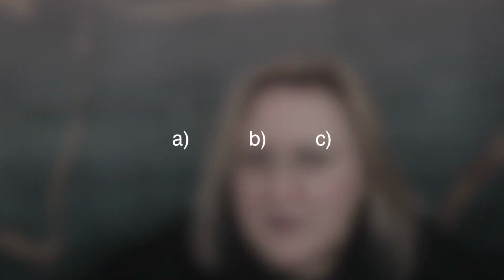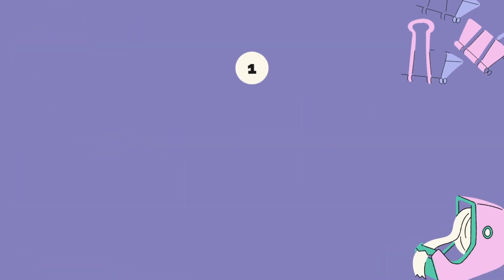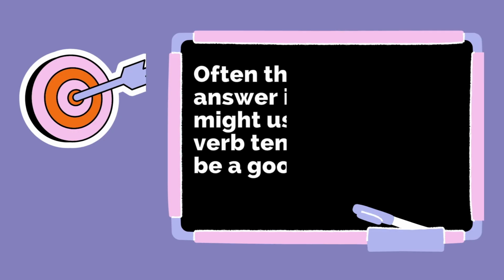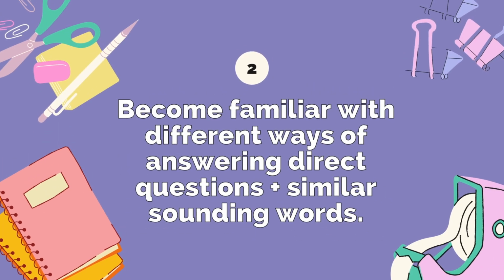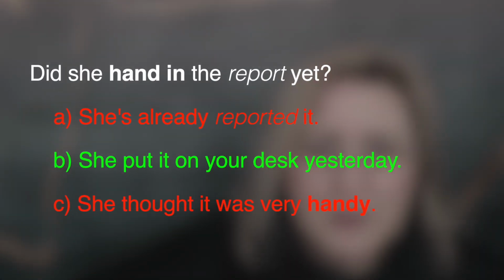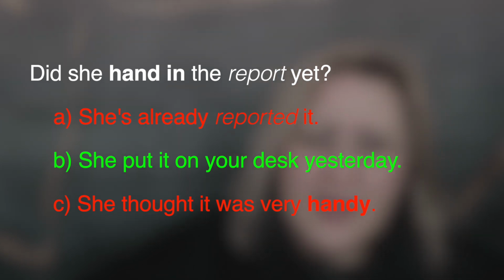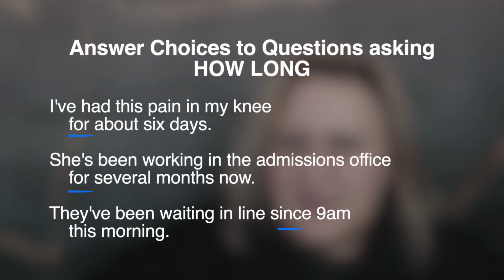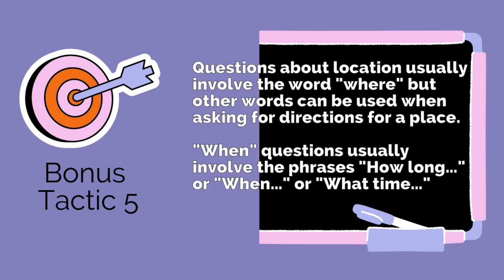Strategies for the TOEIC Listening & Reading Test PART 2 Question Response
This video about the question - response section of the TOEIC Listening and Reading exam - tips and tricks for studying and practicing. Sorry for the long wait! I'll be giving you 4 tips to help you prepare for this first section, as well as some bonus tactics.

✔ I N S T A G R A M   ✔ T W I T T E R   ✔ F A C E B O O K   ✔ T I K T O K